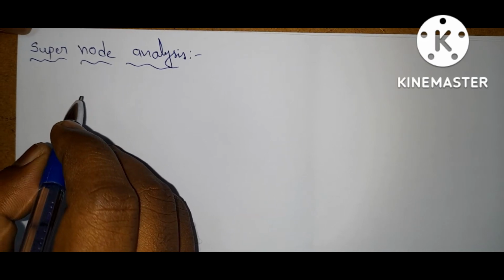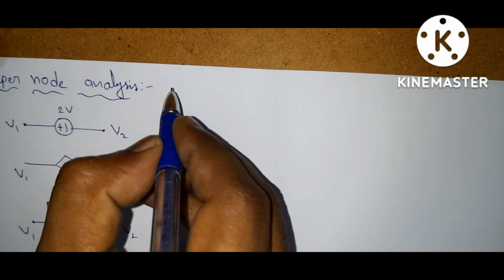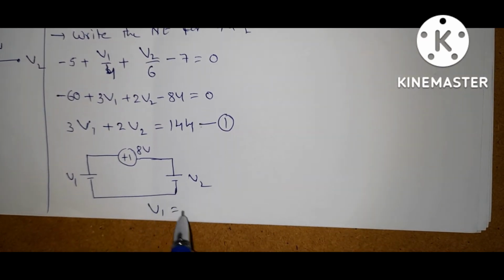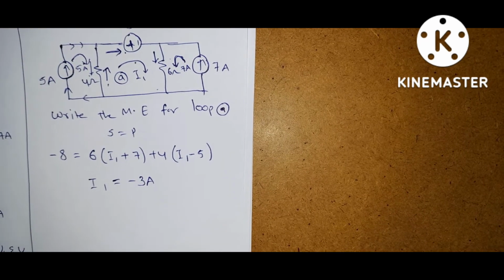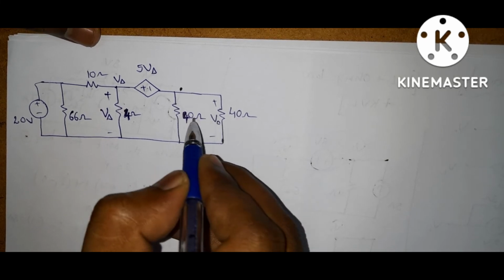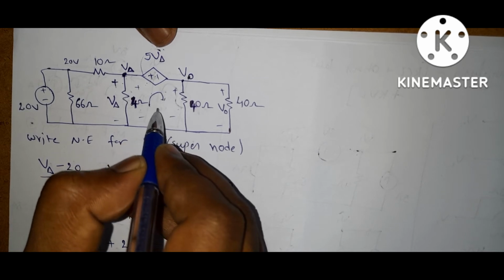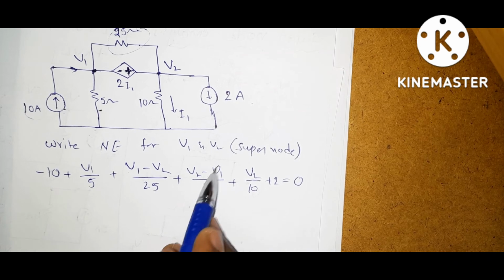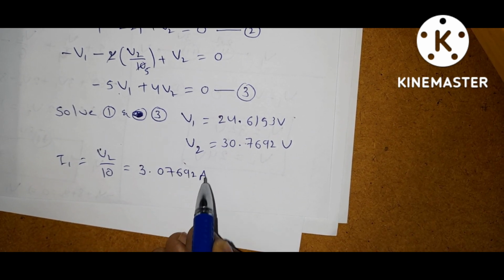Lec14-Super node analysis